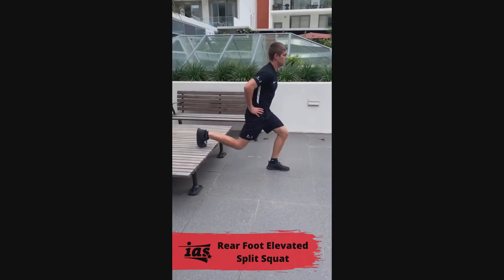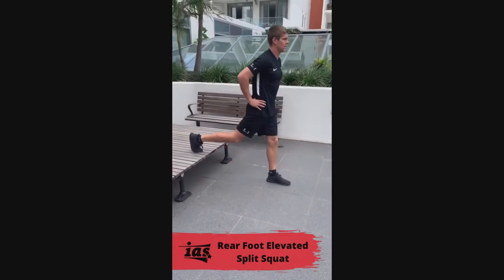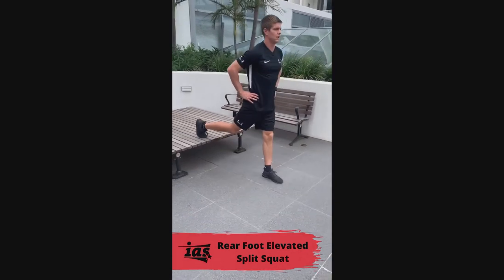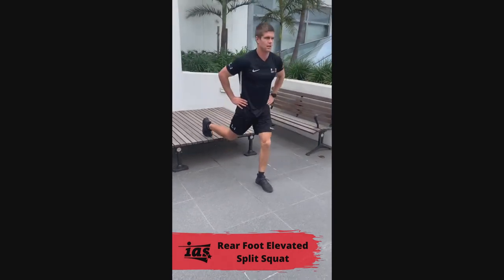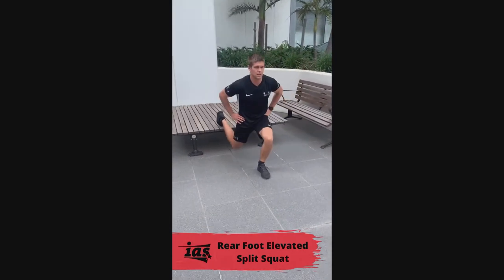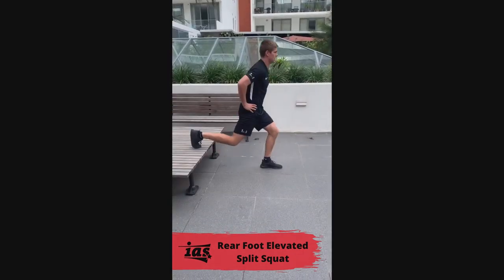Rear Foot Elevated Split Squat